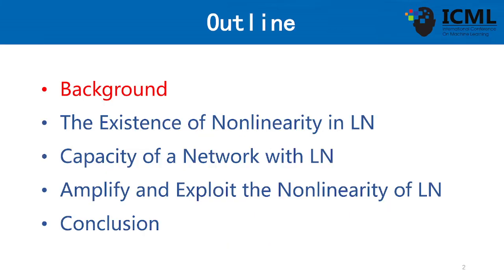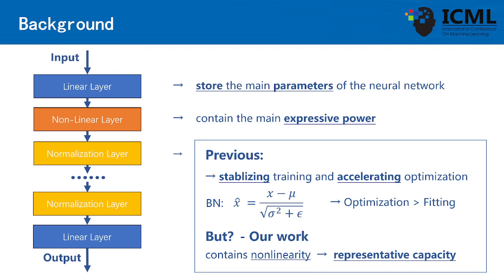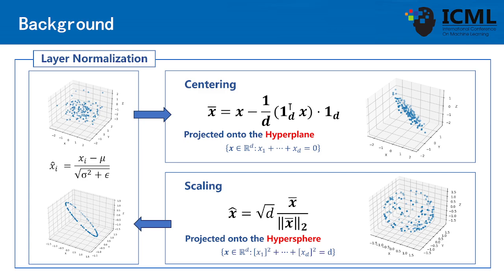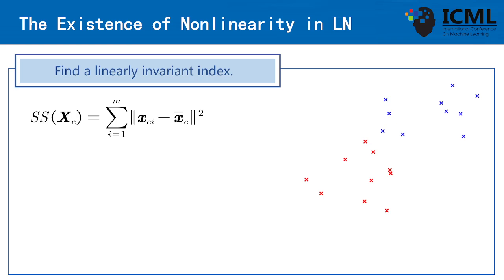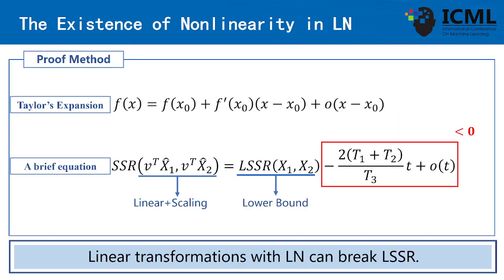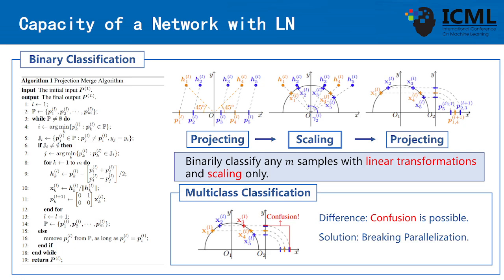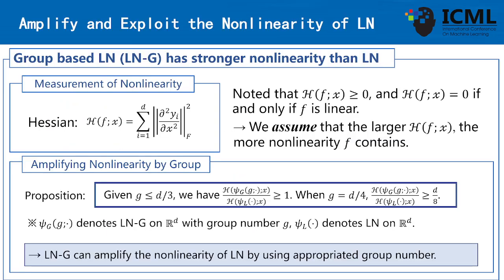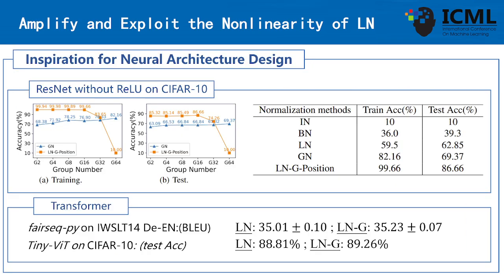[ICML 2024] On the Nonlinearity of Layer Normalization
Layer normalization (LN) is a ubiquitous technique in deep learning but our theoretical understanding to it remains elusive. This paper investigates a new theoretical direction for LN, regarding to its nonlinearity and representation capacity. We investigate the representation capacity of a network with layerwise composition of linear and LN transformations, referred to as LN-Net. We theoretically show that, given m samples with any label assignment, an LN-Net with only 3 neurons in each layer and O(m) LN layers can correctly classify them. We further show the lower bound of the VC dimension of an LN-Net. The nonlinearity of LN can be amplified by group partition, which is also theoretically demonstrated with mild assumption and empirically supported by our experiments. Based on our analyses, we consider to design neural architecture by exploiting and amplifying the nonlinearity of LN, and the effectiveness is supported by our experiments.